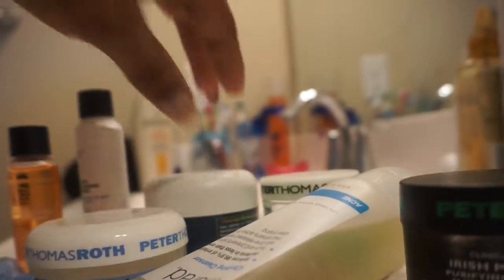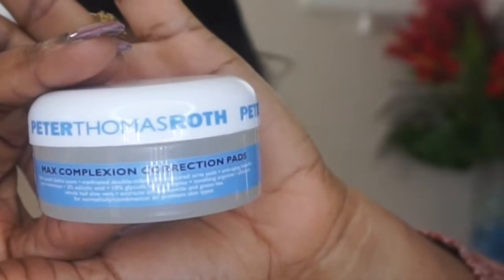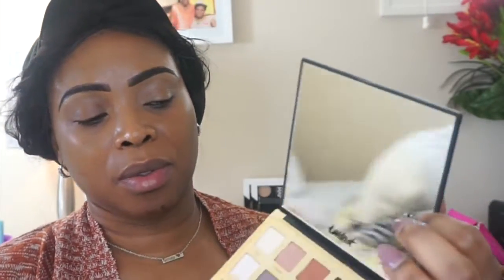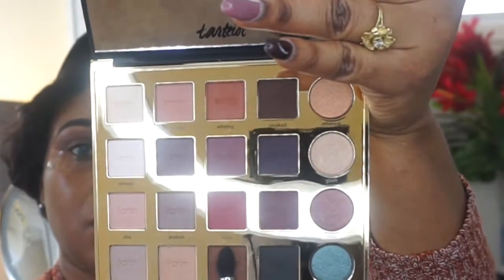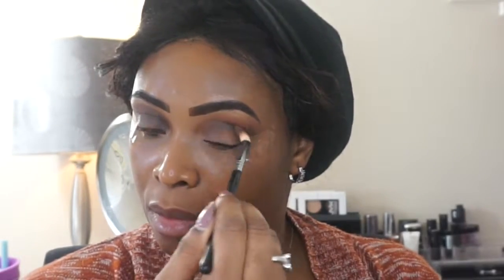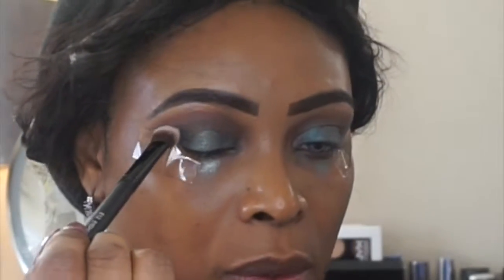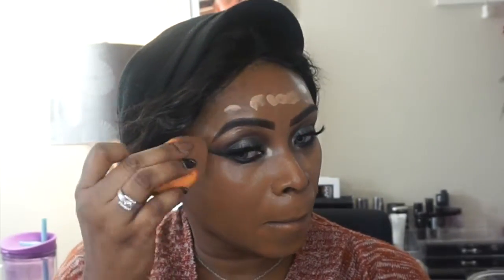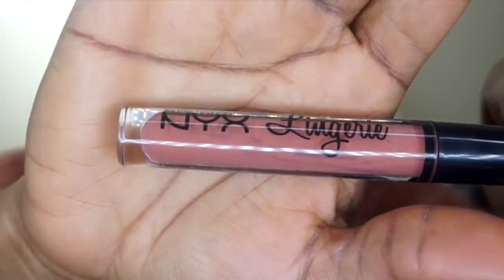My Morning Routine | Green Halo Eyes | Tarte Tarteist Pro Amazonian Clay Palette Review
I love you guys and sincerely appreciate your support to my channel.

Products in my morning routine:

Murad Clarifying Cleanser
Peter Thomas Roth Irish Moor Mud Purifying Black Mask
Peter Thomas Roth Max Complexion Correction Pads
Peter Thomas Roth Acne Cleansing Gel
Sunday Riley Tidal Brightening Enzyme Water Cream

PRODUCTS USED IN TUTORIAL:
Tarte Tarteist Pro Amazonian Clay Palette
Giorgio Armani Luminous Silk Foundation
NYX Truffle Trim Lipstick
Mac Absolutely It Lip Pencil
Mac Global Glow
Mac Black Track
Mac Tan Dark
Mac Modern Mandarin

Let's be friends on social media Twitter, Facebook, Instagram, Snapchat @PeachesOctober